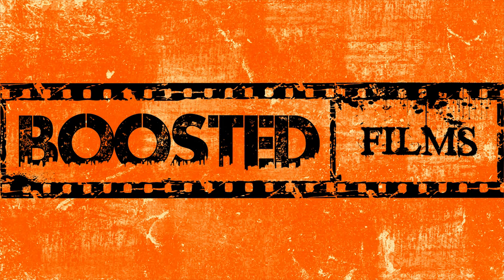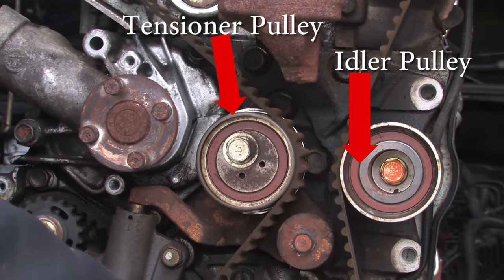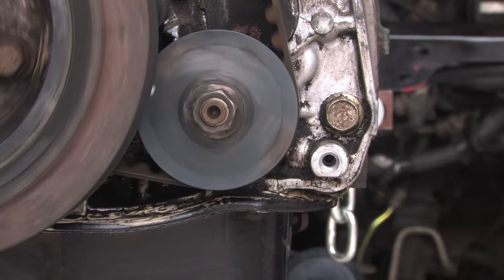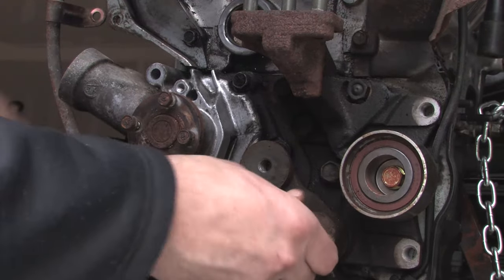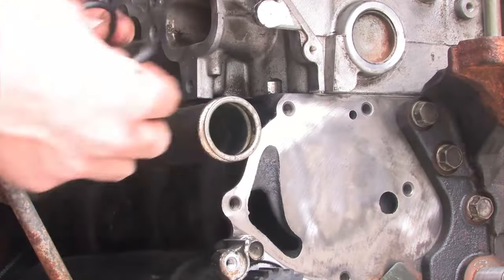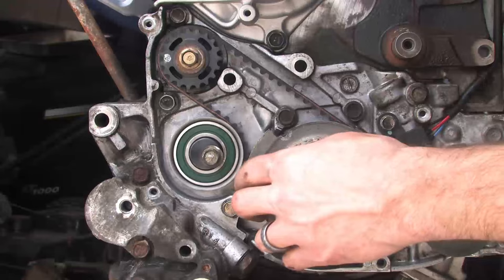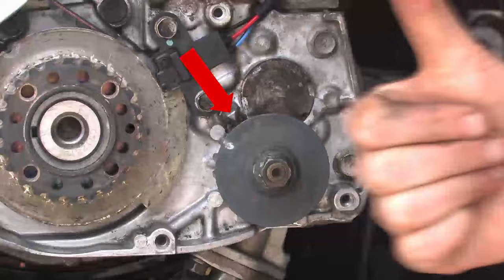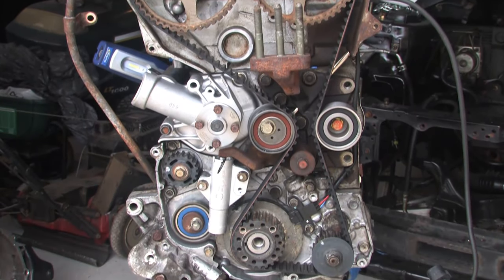Mitsubishi Timing Belt How-To Video (very detailed) // Evolution 8 - EVO8 - EVO9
0:00 - Welcome
01:15 - Timing Components
03:05 - Timing Marks
04:16 - Removal
07:45 - Rear Balance Shaft
09:00 - Install

This is how to change a timing belt and timing belt components on a Mitsubishi Lancer Evolution 8. (USDM)

Edit for clarification on tension amount:
You want the tensioner pulley adjusted to where the grenade pin is loose in the auto tensioner. In the video, When i did the tensioner pulley adjustment you can see the grenade pin rotate so you know it is loose and free to remove. A loose grenade pin provides maximum travel from the tensioner and is what you want.

OEM Timing Tensioner Pulley - MD369999
Gates Timing Belt - T167
Gates Idler Pulley - T42017
Gates Timing Belt Tensioner - T43130
Gates Water Pump - 42577
Gates Balance Belt - T168
Gates Balance Pulley - T41038

boostedfilms

0:00 BOOSTED FILMS
1:15 Components
3:04 Timing Marks
4:15 Removal
7:45 Rear Balance Shaft
8:59 Install
10:25 18 foot pounds
12:43 35 foot pounds